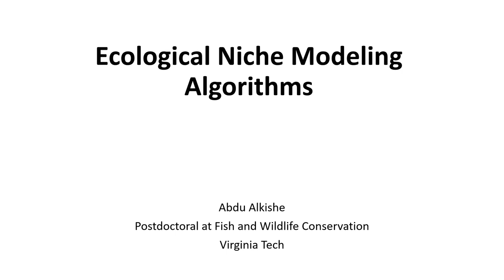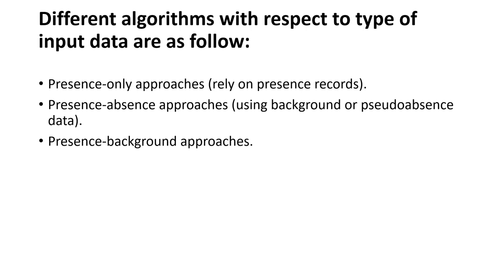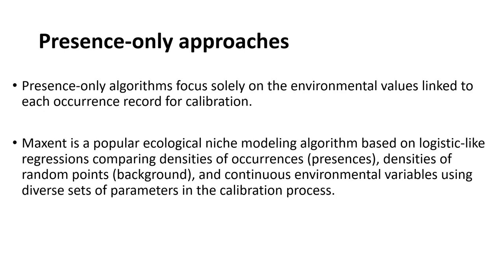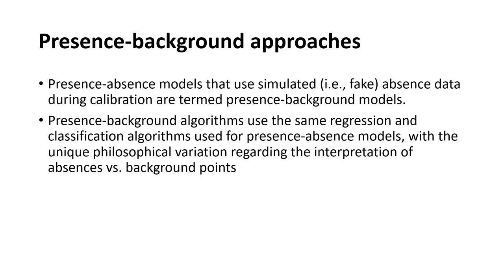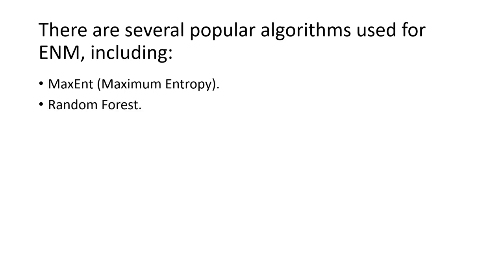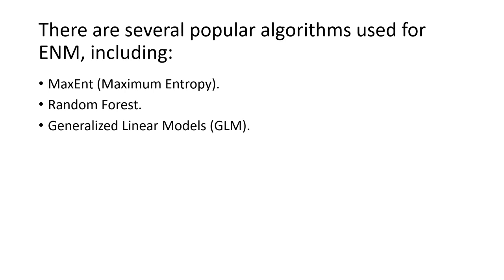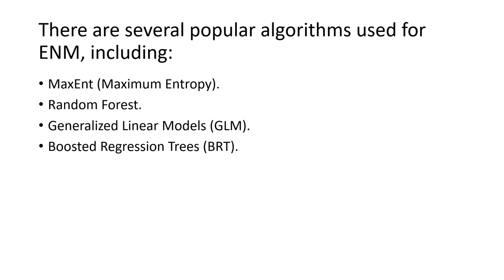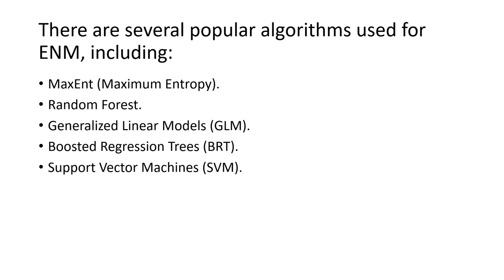14 ENM algorithms Video